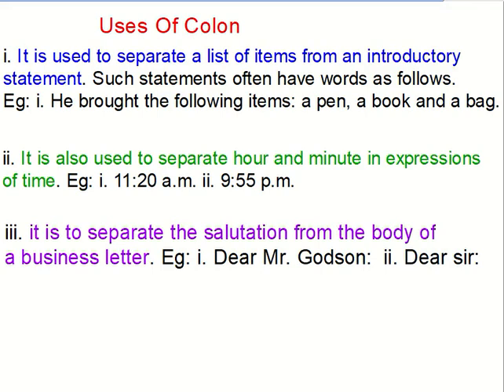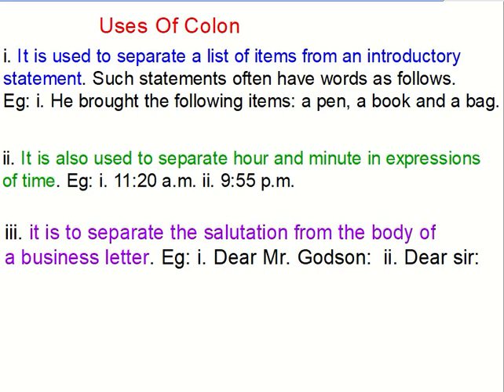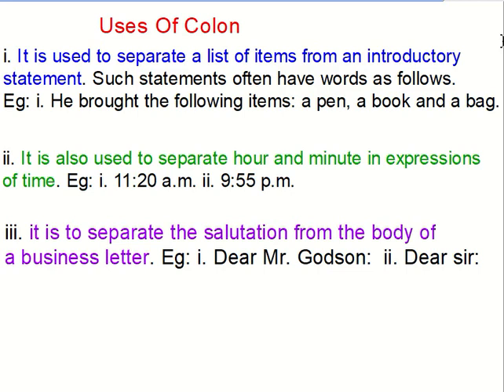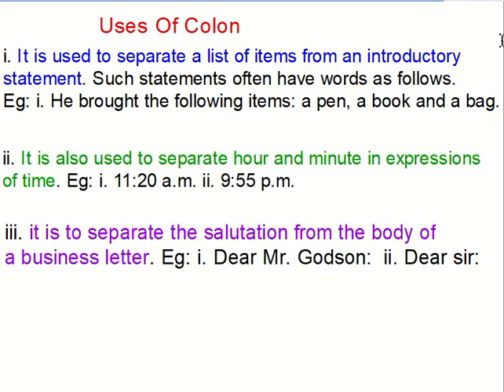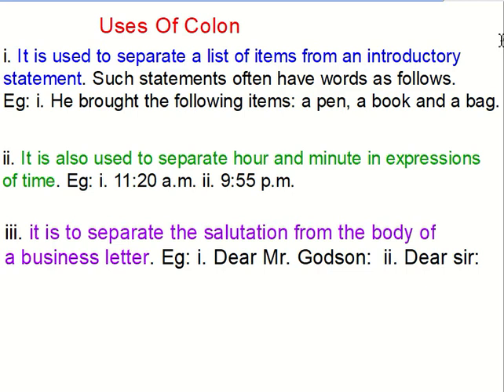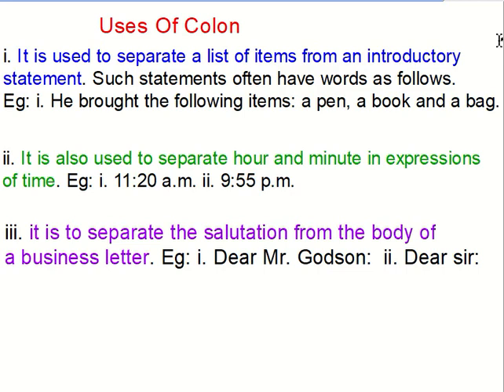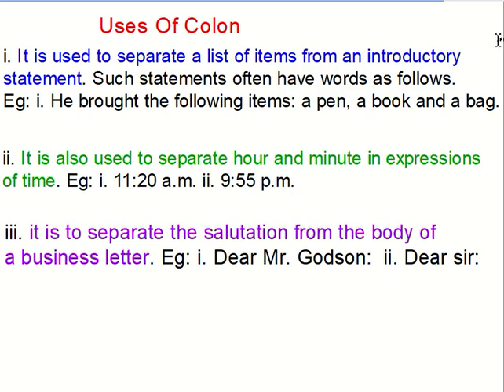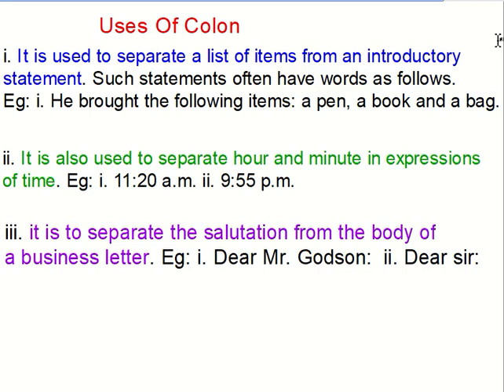PUNCTUATION ENG.B4.5.2.1.1.A6 BY FOS with exercises on